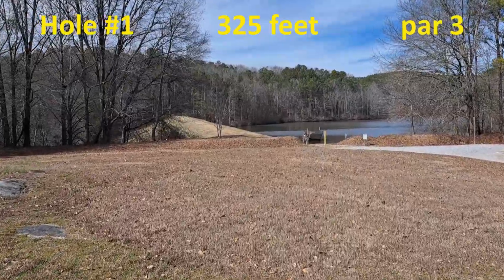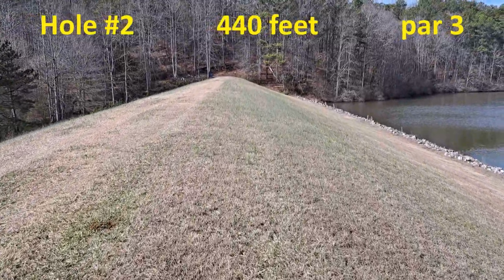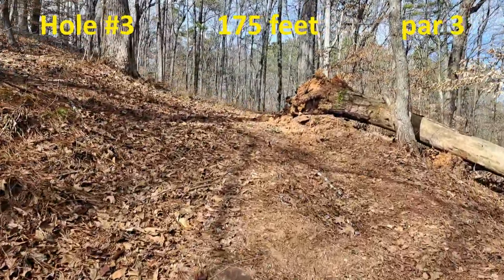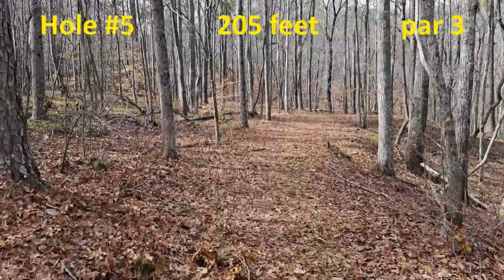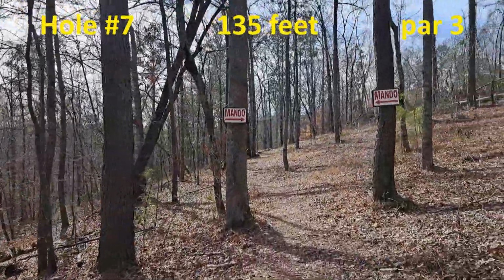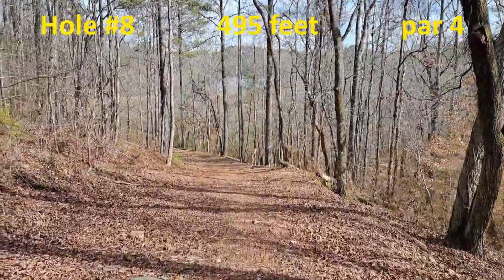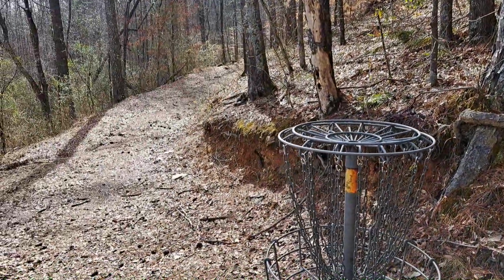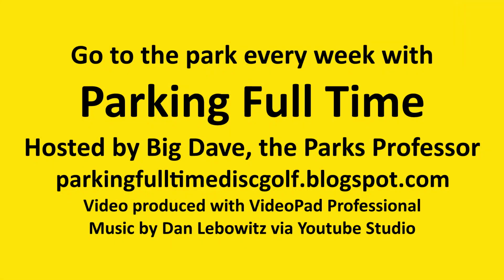Course Walkabout: (Old) Lake Point Disc Golf Course (Front 9), Cahulga Creek Park, Heflin, Alabama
This course was redesigned in winter 2024/2025; this video was captured BEFORE the redesign.

This video is presented at 2x actual speed with audio added later.  No disc throwing on this video; just walking.

Play disc golf at a new park twice each month with Parking Full Time-Disc Golf. New course walkthrough video uploaded on the 2nd and 4th Fridays of each month.

This video is a walkabout that I did at the Lake Point Disc Golf Course at Cahulga Creek Park in Heflin, Alabama in February 2024. This video is part of a project called Parking Full Time, a personal faith-based project that seeks to display the glory of God’s creation by exploring America 1 park at a time.  I do not, have never, and will never receive any monetary compensation for any work done for or produced by this project.  In return for my thousands of hours on the trail and in front of the computer, all I ask is the opportunity to declare to you Jesus the Christ, the Creator and Saviour of this world.

Chapters:
0:00 Introduction and Hole 1
1:02 Hole 2
2:02 Hole 3
2:33 Hole 4
3:06 Hole 5
3:37 Hole 6
4:10 Hole 7
4:41 Hole 8
6:04 Hole 9